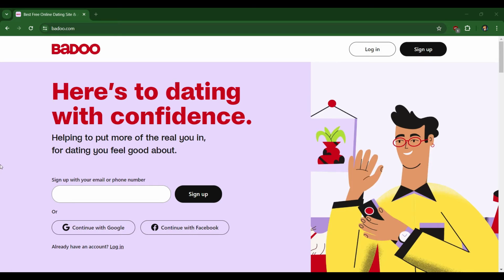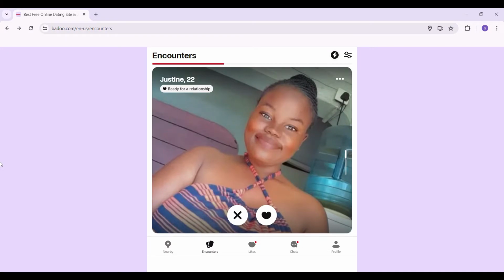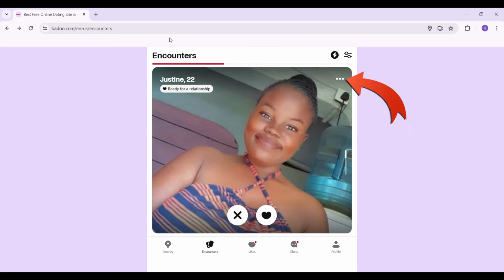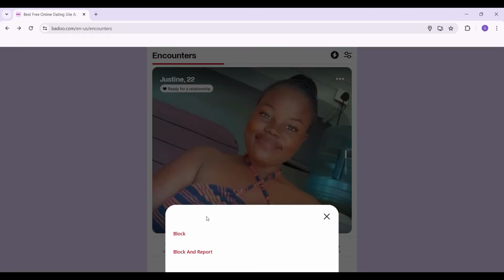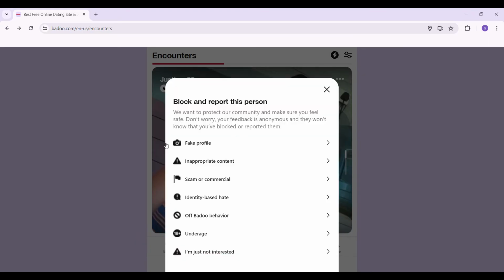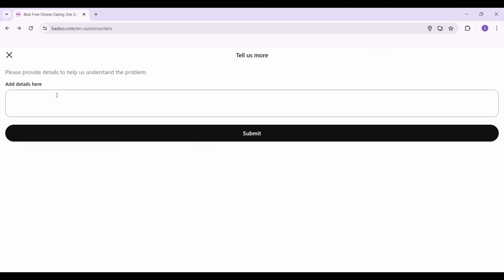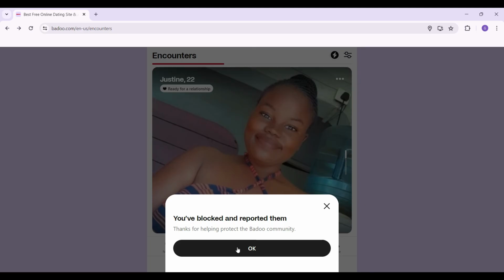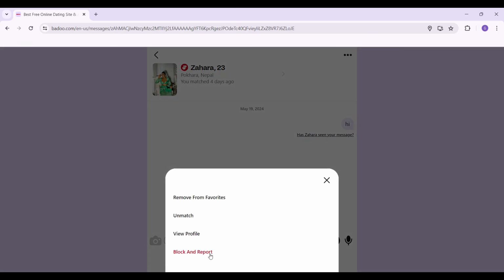How to Report Someone on Badoo (2024) | Badoo Tutorial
Learn how to report someone on Badoo for inappropriate behavior or violating community guidelines. This tutorial will show you the steps to report a user through the Badoo app or website, ensuring your concerns are addressed by Badoo's support team. Follow these instructions to help keep the Badoo community safe.